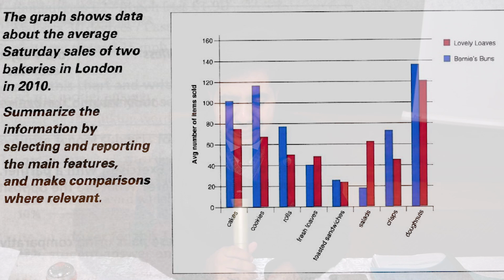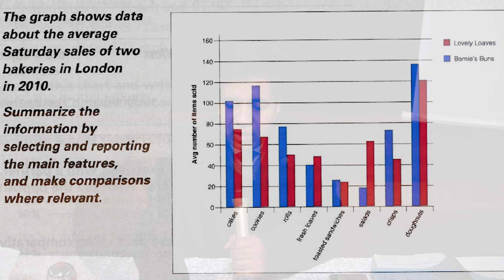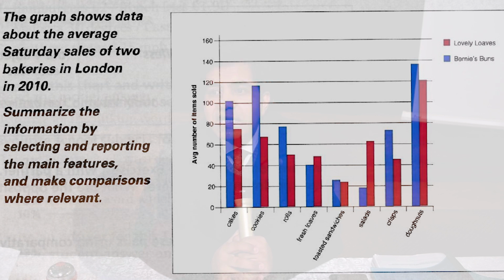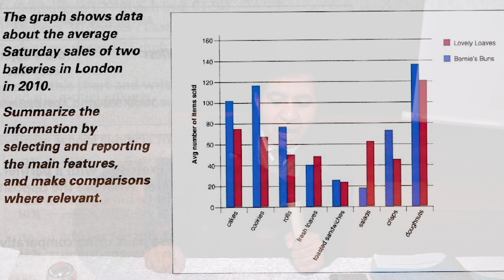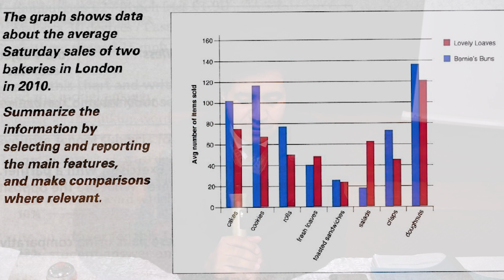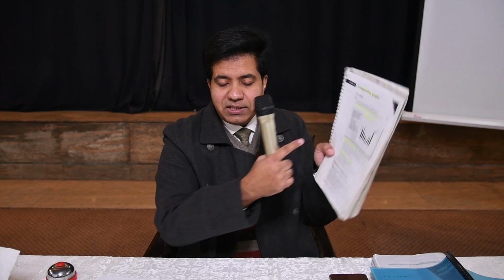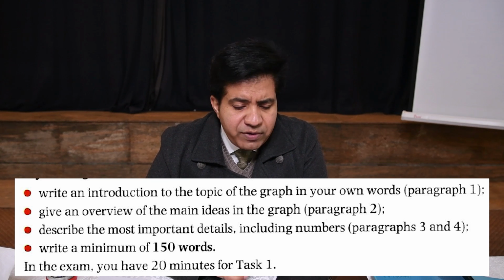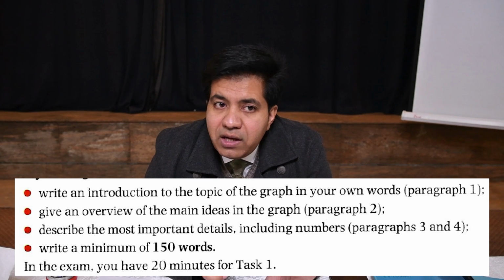AC IELTS REPORT WRITING: BAR GRAPHS